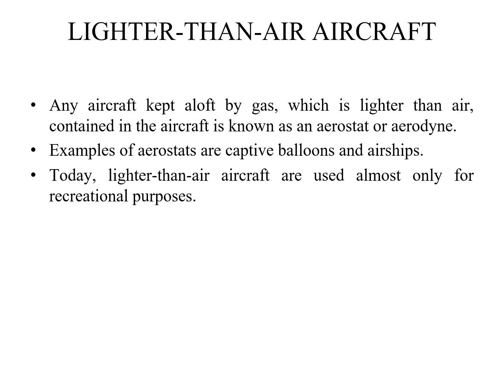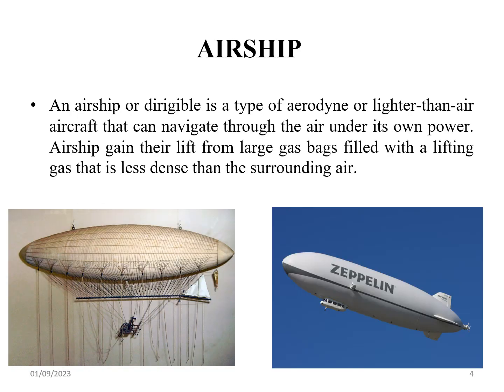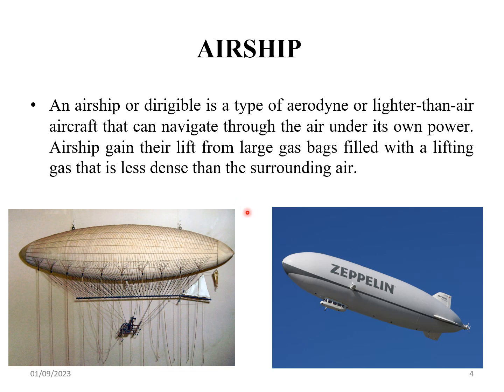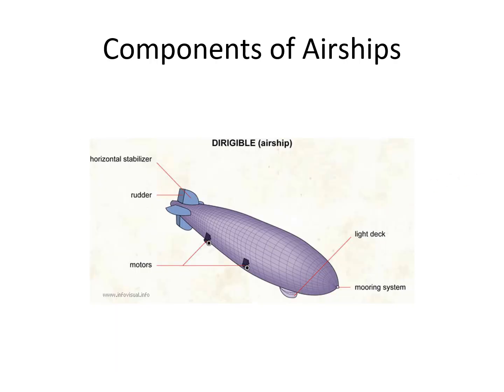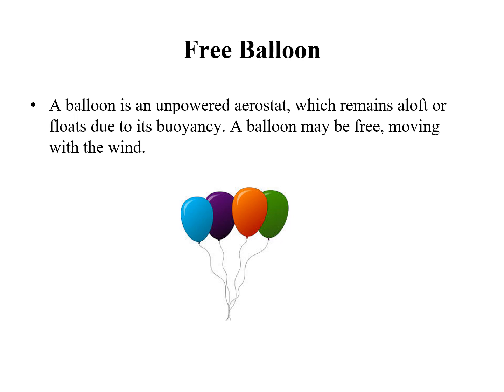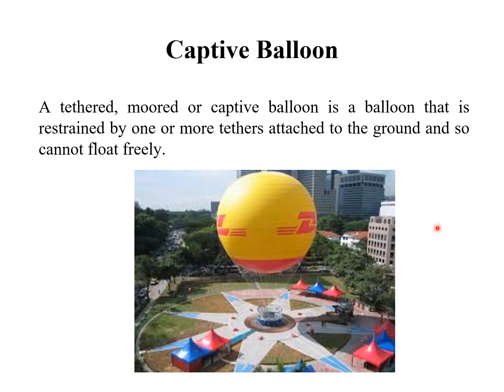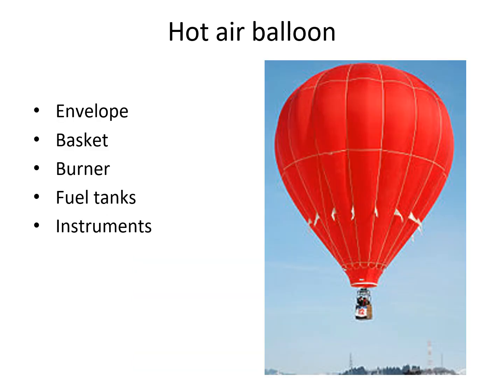Elements of aeronautics - Lighter than air aircraft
Classification of LTA and its operation